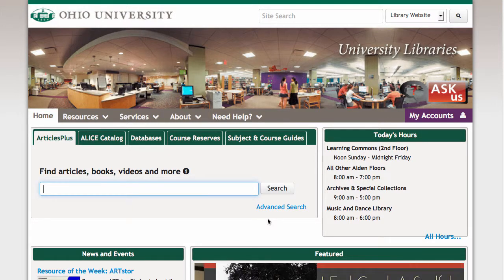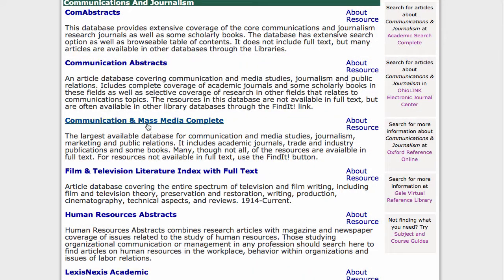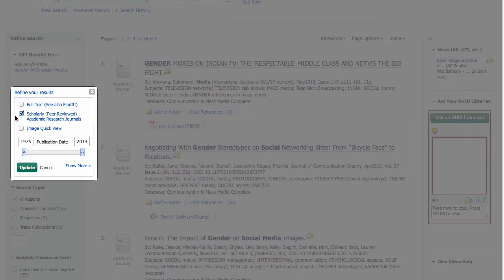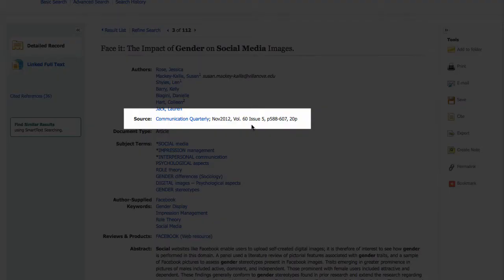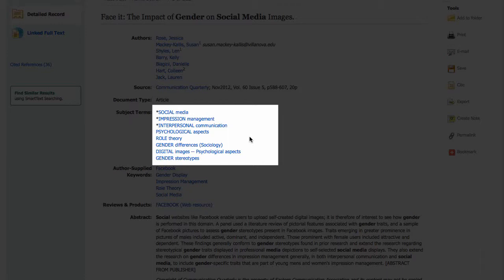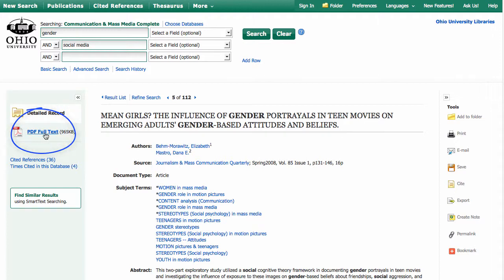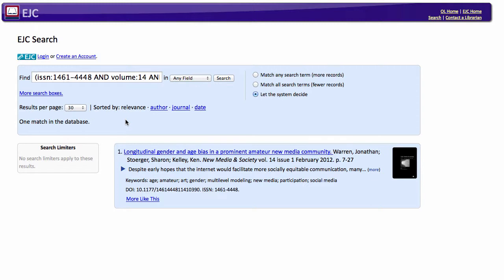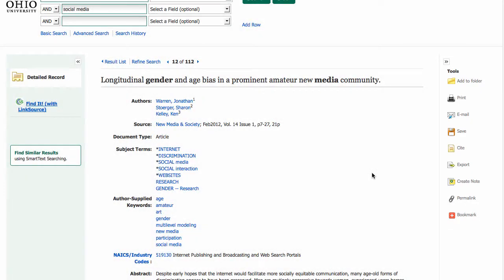Finding Scholarly Articles for Communication & Media Topics